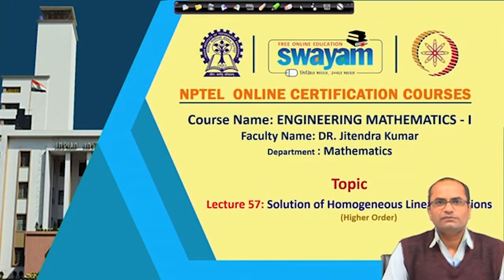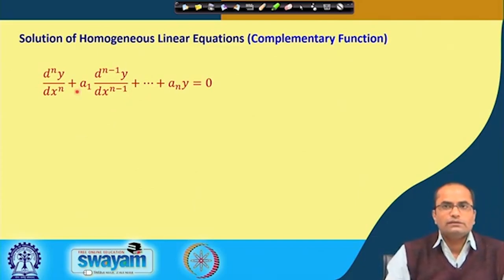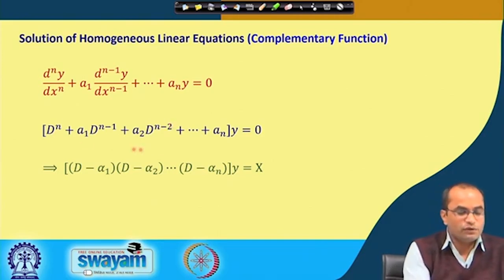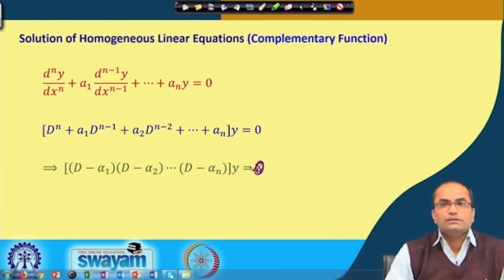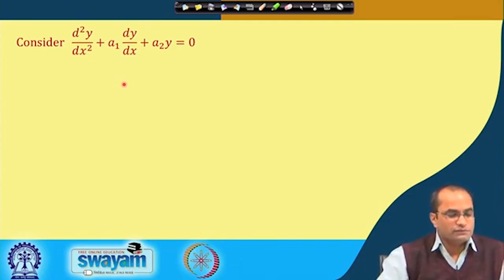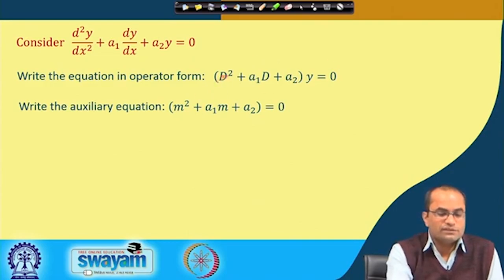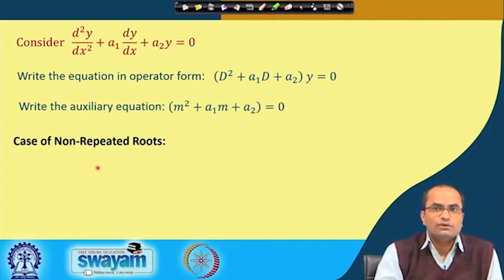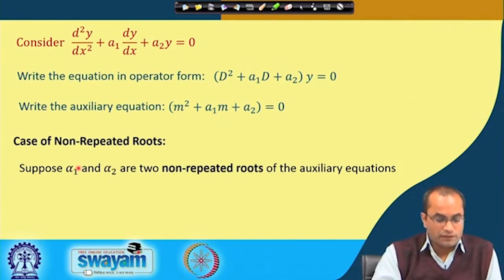Lecture 57: Solution of Higher Order Homogeneous Linear Equations